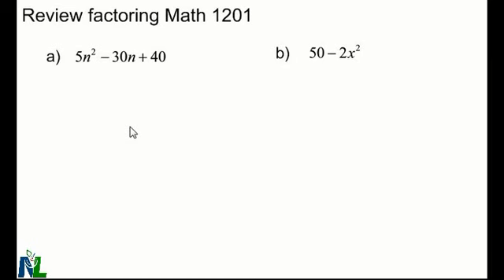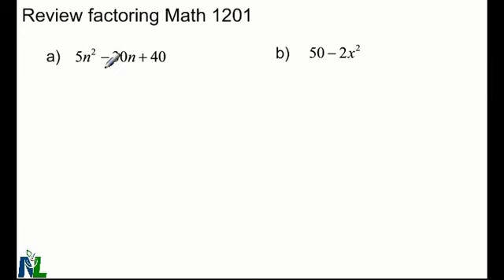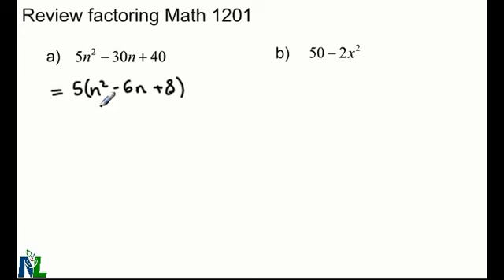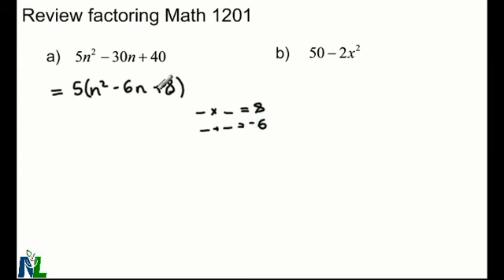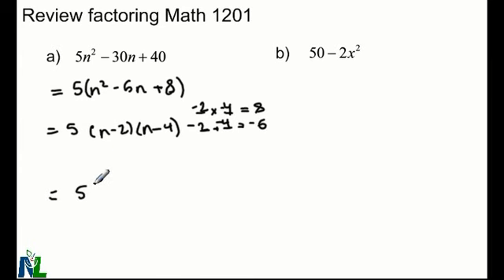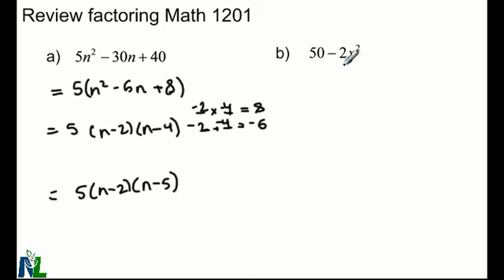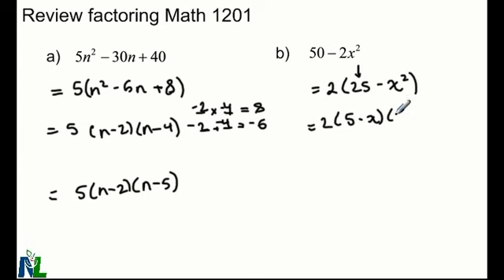GCF Product and Sum and Difference of Squares Factoring (More) Examples